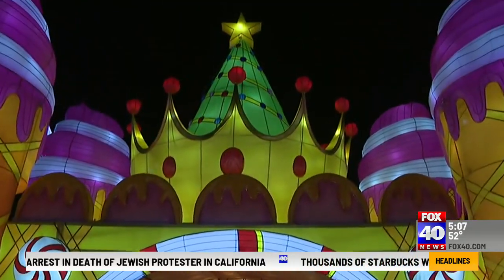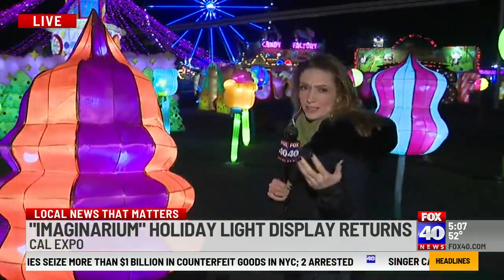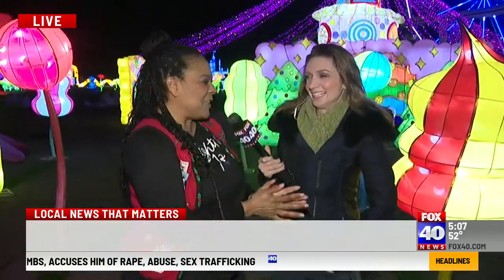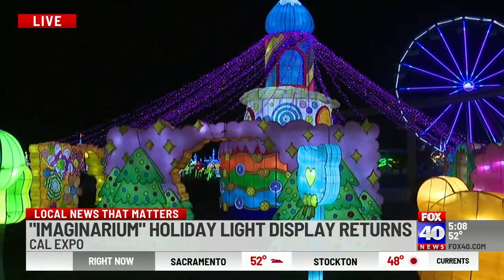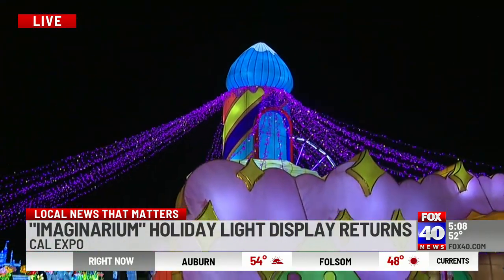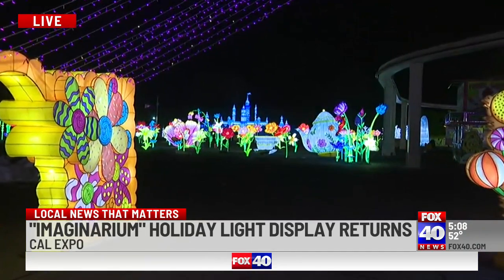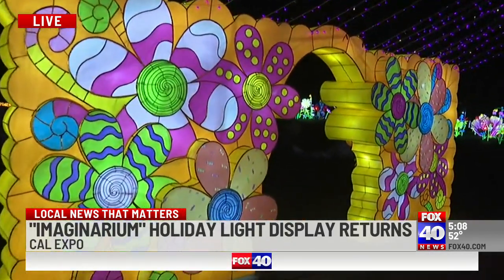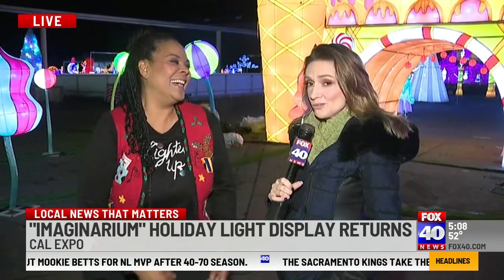'Imaginarium' holiday light display returns to Sacramento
Five acres of Cal Expo have been turned into a 'festival of lights' this holiday season.